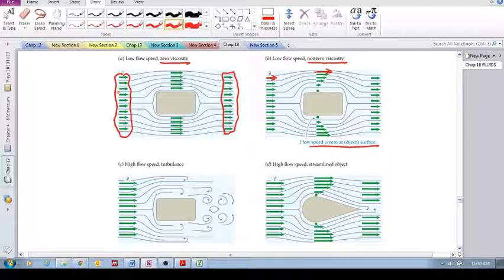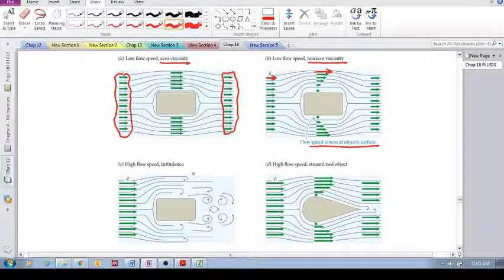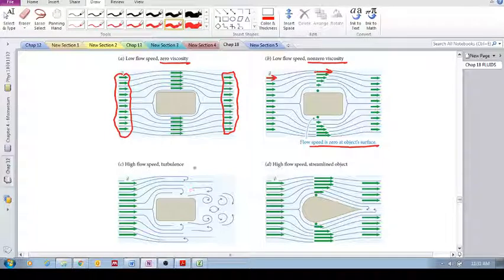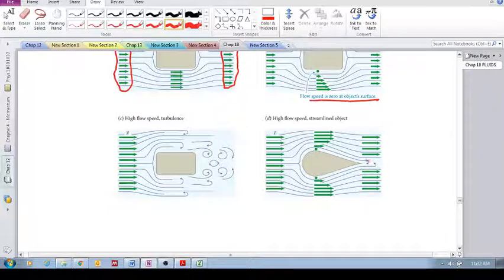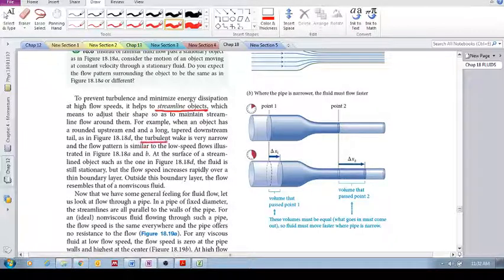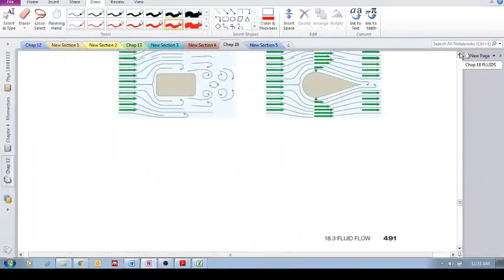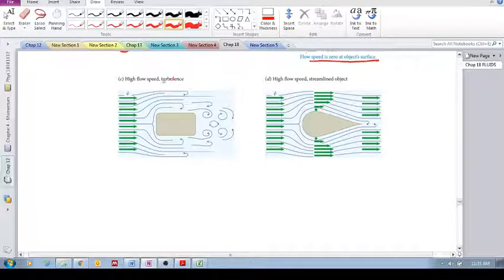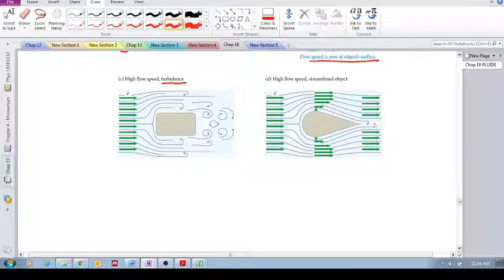Chap 18.3 - Fluid flow (c): flow around object, turbulent behavior, streamlined object